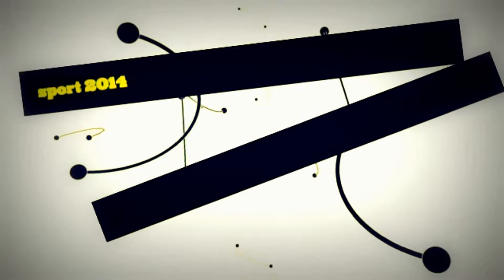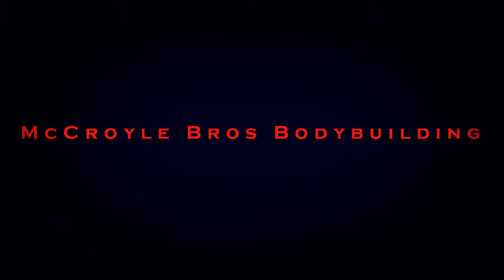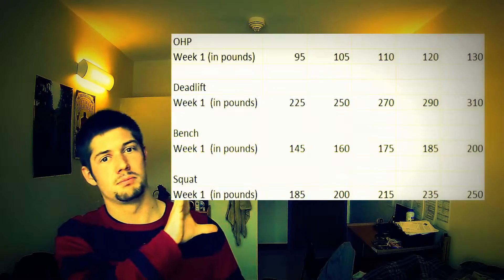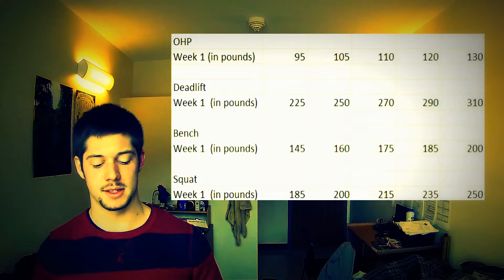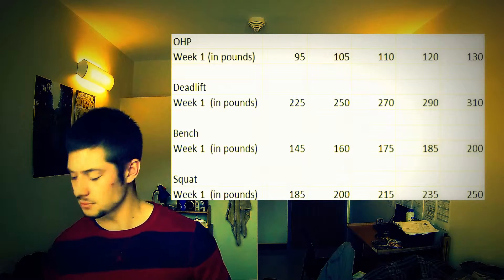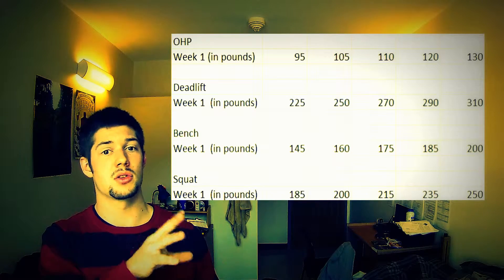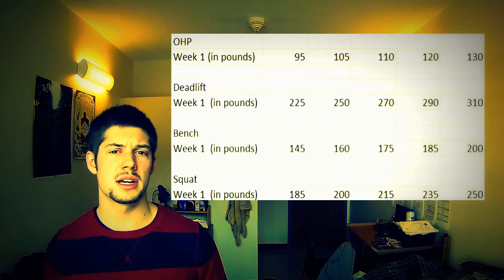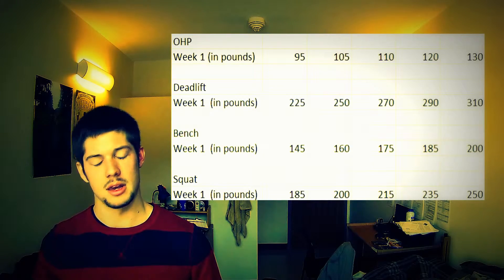5x5: One Week Down - HD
Bodybuilding Motivation - I AM THE BEAST (MuscleFactory)
Bodybuilding Motivation - I Made It
Bodybuilding Motivation - The Iron Never Lies
Bodybuilding Motivation - Pain is Temporary
BODYBUILDING MOTIVATION ~ This will Destroy you
Bodybuilding Motivation I am The Beast Ronnie coleman jay cutler workout, Motivation, Beast, Workout, Ronnie
Bodybuilding, Motivation, 2012, Clint, Mansell, Kronos, Quartet, Winter, Lux, Aeterna, Dubstep, Remix, WallEast,